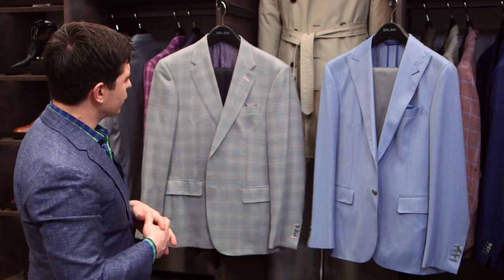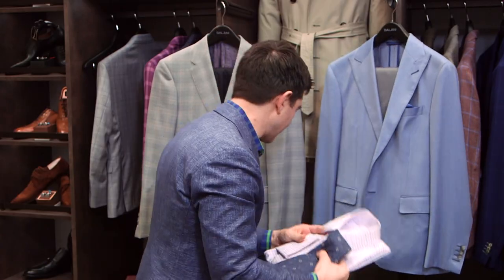How to match a tie with your shirt and jacket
How can you pair your tie with your shirt and suit with confidence? Custom clothier David Tinter shares some basic principles to keep you feeling stylish.